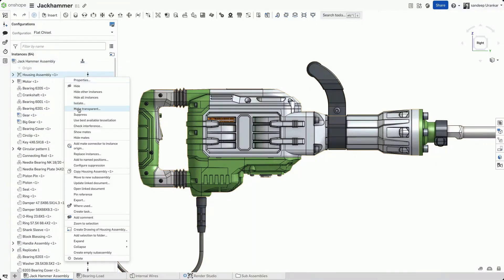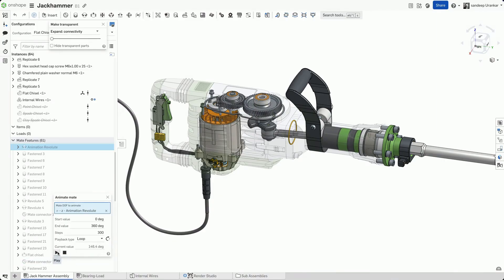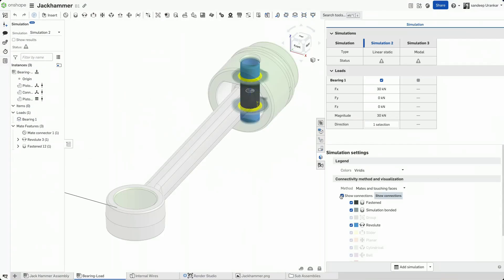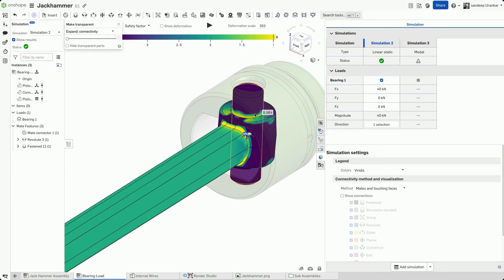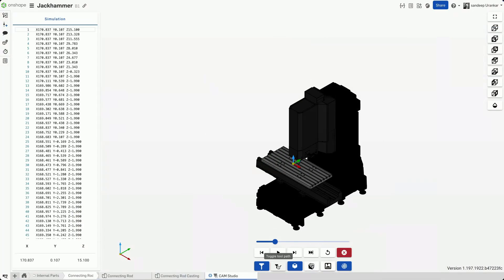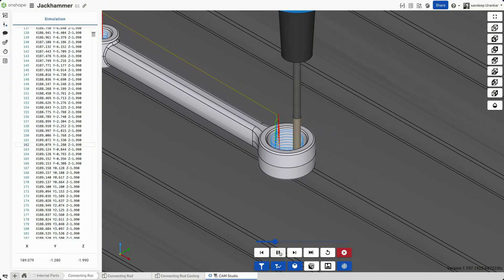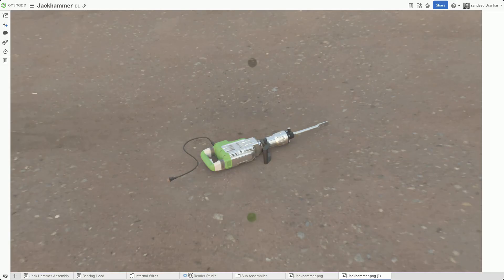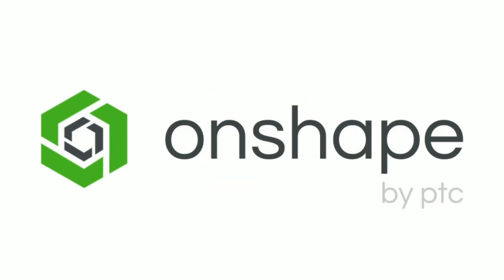Your Laptop is Enough: Built-In Cloud Computing with Onshape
Traditional CAD systems often frustrate engineers with hardware limitations – slow performance on complex tasks, lengthy renders, simulation crashes, and costly workstation upgrades. This hardware dependency has been a burden in product development ever since computer-aided design and engineering software went mainstream.